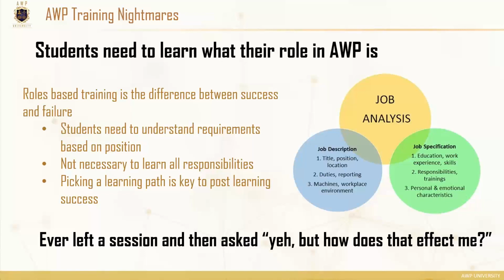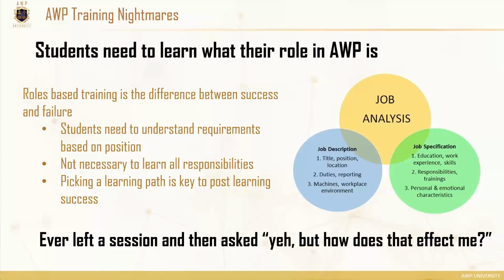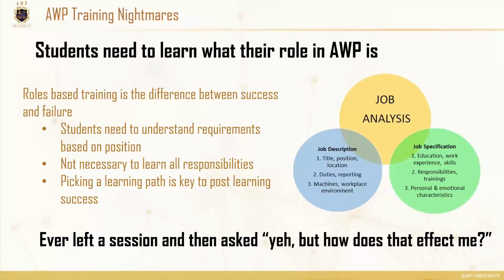AWP Training Nightmares | AWP Conference UK 2021 | Virtual Networking Session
This is a live recording from a virtual networking session during the 2021 UK AWP Conference. AWP University President Robin Mikaelsson hosts this session around AWP training experiences, going over some AWP Training nightmares, and some do's and don'ts.

To learn more about AWP visit the AWP University